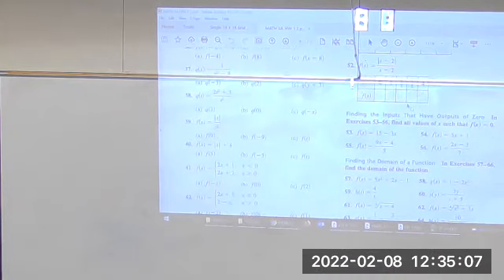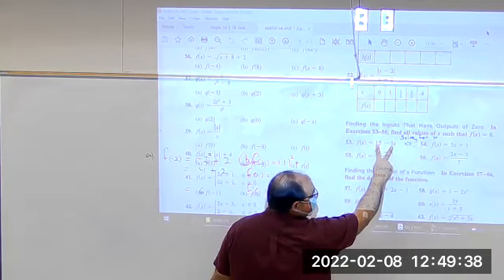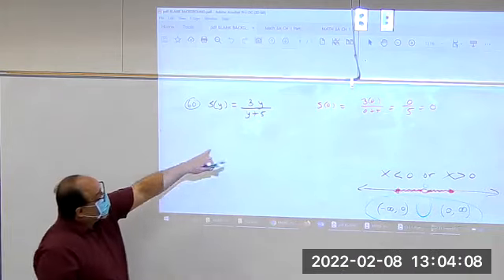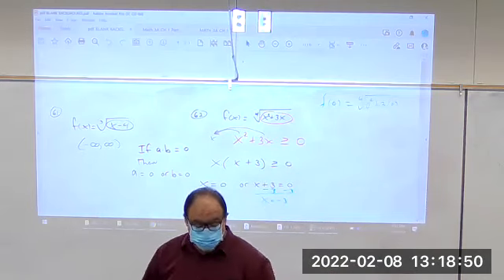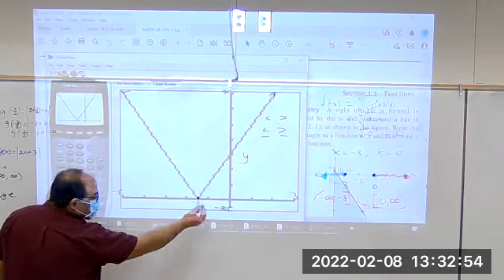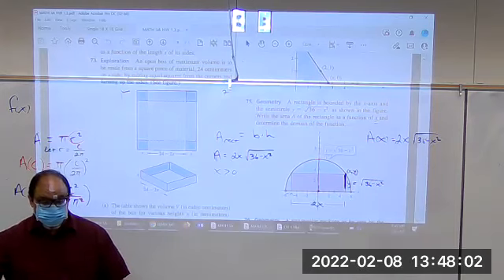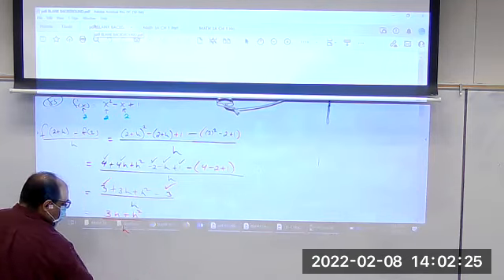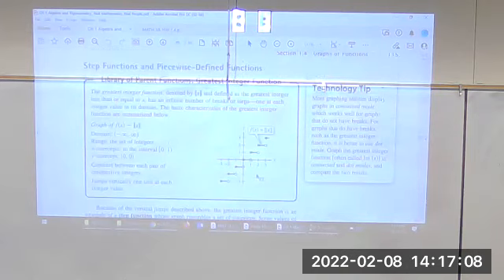2.8.22 Math 3A TTh